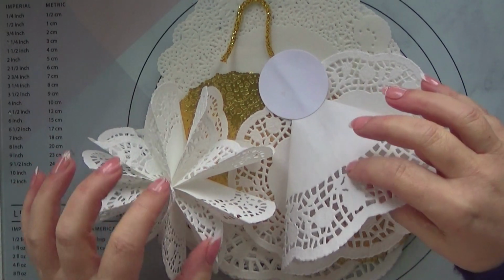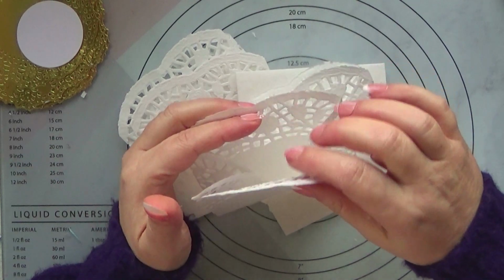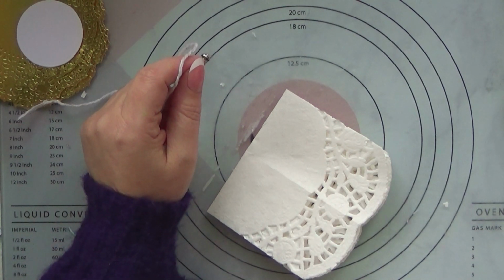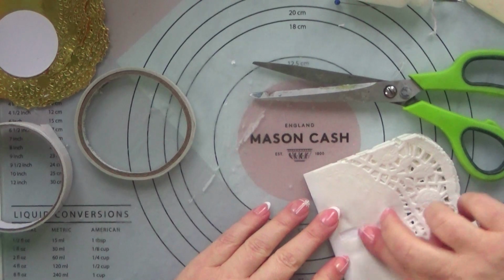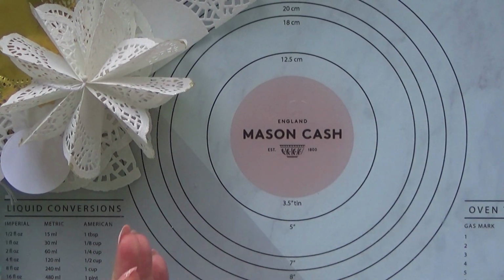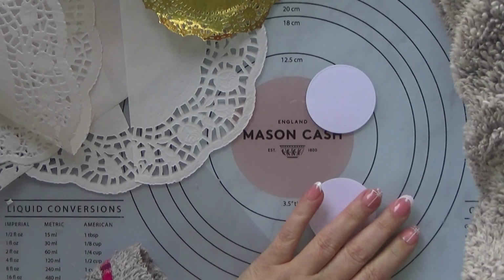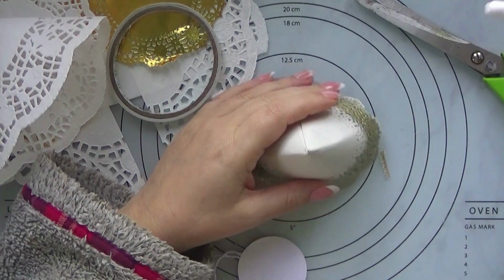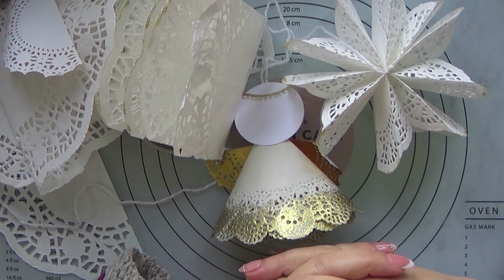Crafting For Lindsey- Paper Doily Snowflakes and Angels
Today's video is a very special one. I do hope you'll watch and craft along for a very special lady. Thanks for stopping by today 💕
Address to send cards:
Lindsey Tallafuss
Orlando Regional Medical Center
52 West Underwood Street
4th floor, MP 121, Orlando Florida 32806